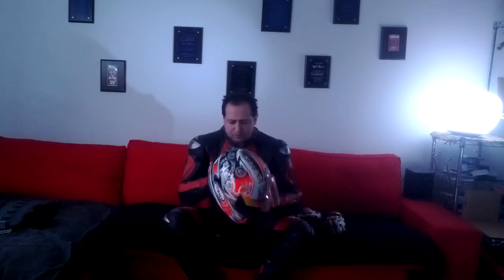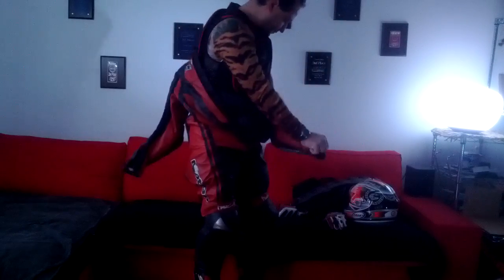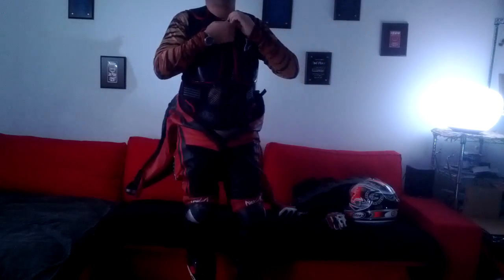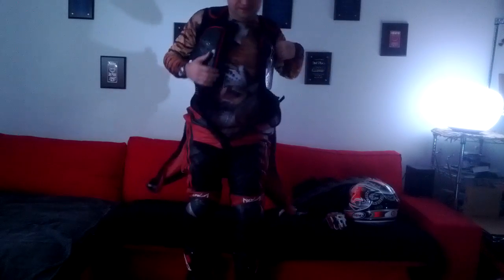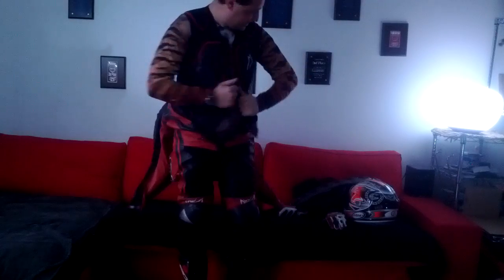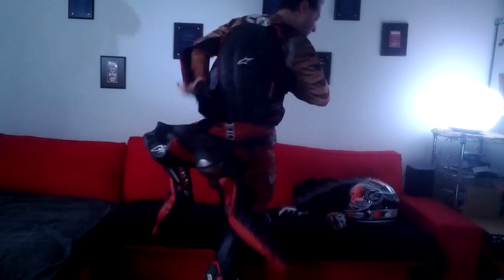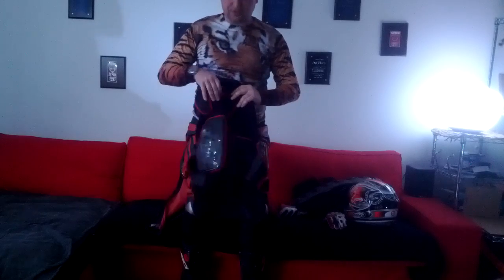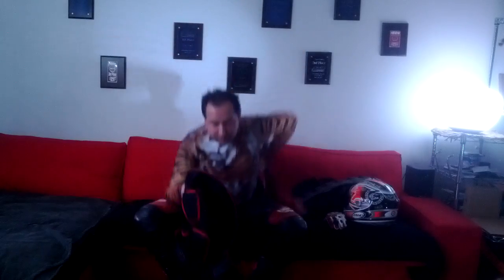SBTDT #1 Safety Gear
SuperBike TrackDay Tips #1
SAFETY FIRST: In this Episode i will show the main Safety Gear requirements to go on the Track